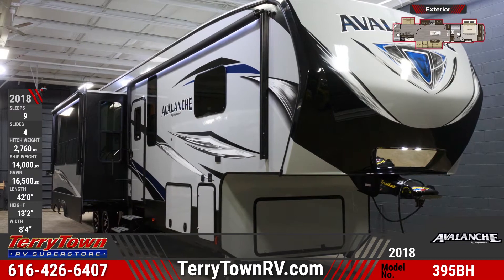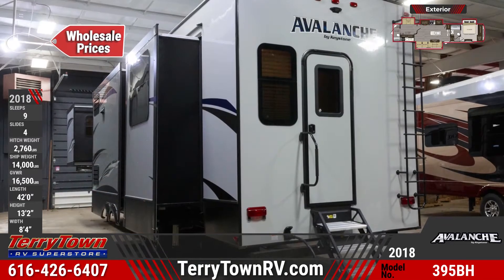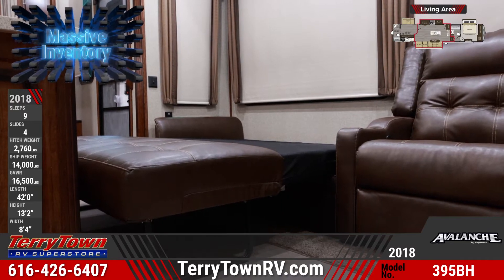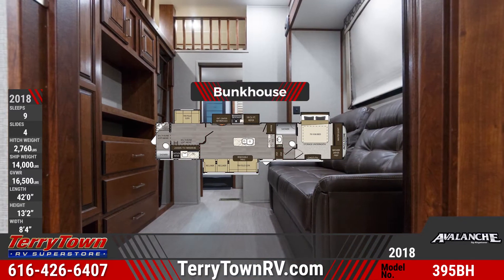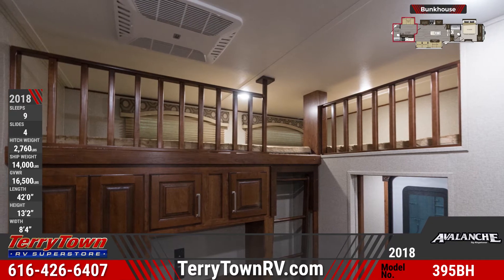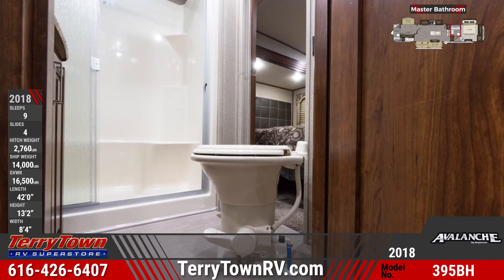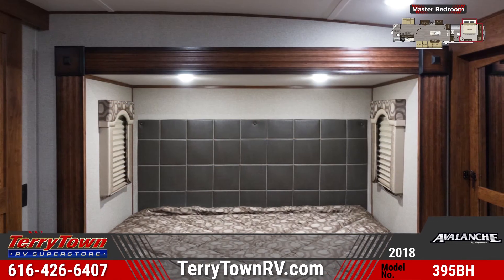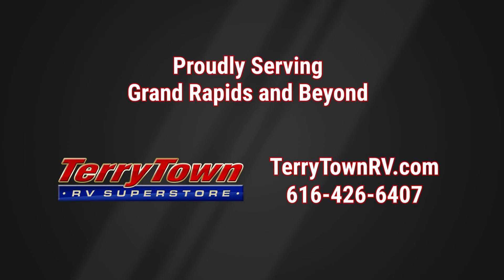2018 Keystone Avalanche 395BH Fifth Wheel RV For Sale TerryTown RV Superstore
The 2018 Avalanche 395BH fifth wheel provides upscale fun for the whole family!

Avalanche RVs come equipped with high-gloss fiberglass front caps, with Max Turn technology and a hitch vision technology. You’ll find exterior cargo compartments, a well as a rear entry door and a rear ladder. There is also an outdoor kitchen, with a mini fridge, sink, stereo, and TV hookups.

The Avalanche 395BH’s central living area features a seating area with a trifold sofa and a pair of recliners. A nearby entertainment center holds a fireplace, 50-inch LED TV, and a home theater system with surround sound speakers.

A central kitchen has an island with solid surface countertops, a sink, and a high-rise faucet. You’ll also find an 18 cubic foot refrigerator, microwave, high-output range and stove, solid wood cabinetry, and a residential pantry.

You’ll find a trifold sleeper sofa, a loft area, wardrobe space, and an entertainment center in the rear bunkhouse suite. There is also a full bathroom with a vanity sink, double-door medicine cabinet, a porcelain foot-flush toilet, and a glass door shower, and an exterior entry door.

Your master bathroom holds a toilet, vanity sink, walk-in shower, and has multiple linen cupboards.

This Avalanches front master bedroom has a walk-in master closet with mirrored sliding doors and a cabinet with washer and dryer prep. This room also offers a king-sized bed with a quilted bedspread and designer headboard, and private access to the bathroom.